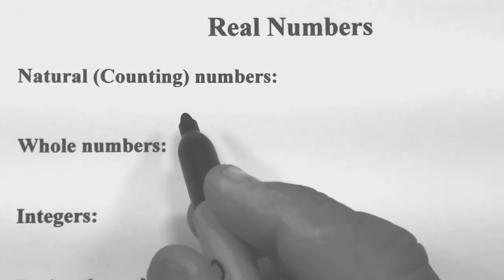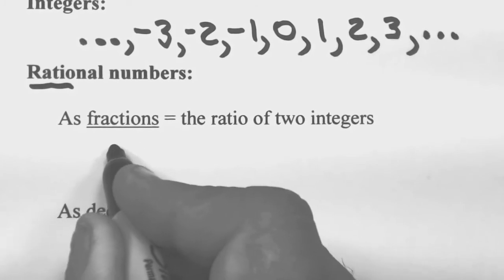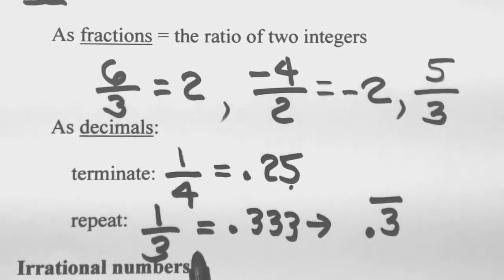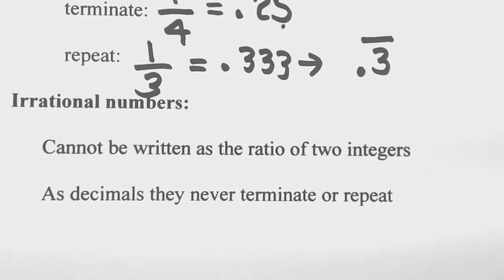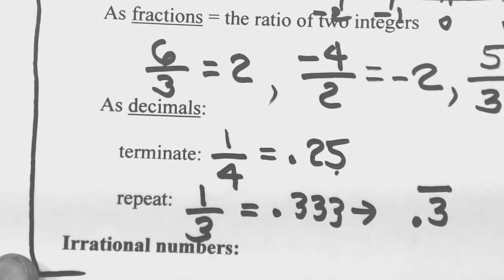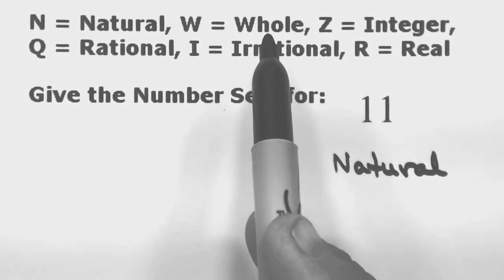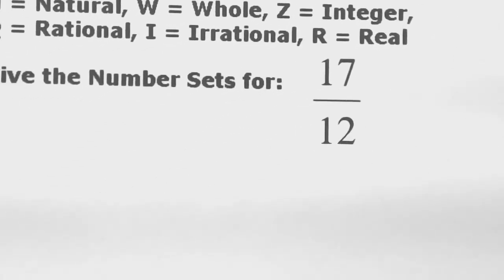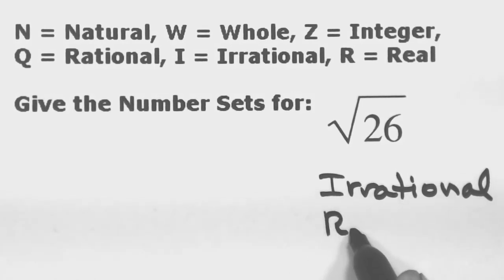T15_Number_Types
Elementary Algebra - Real Number Types